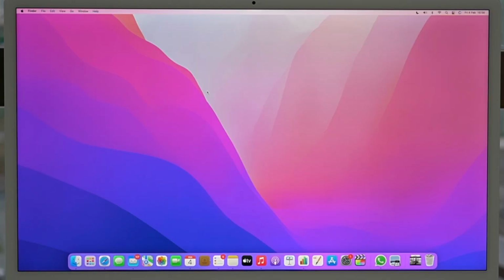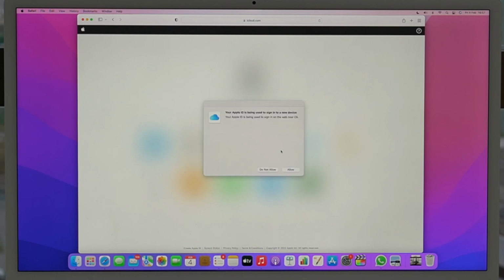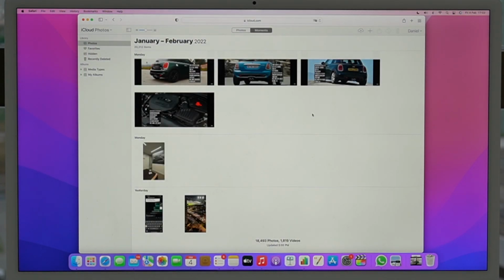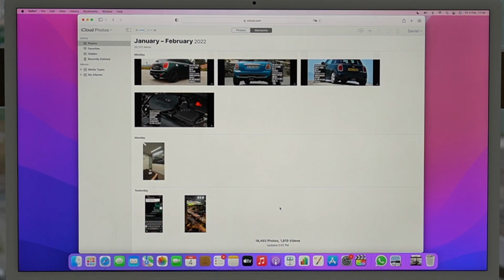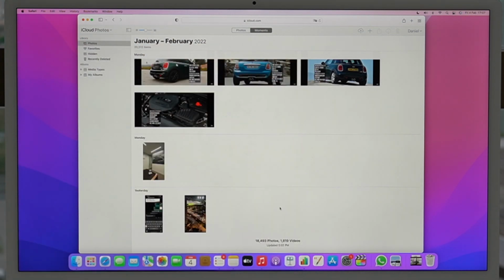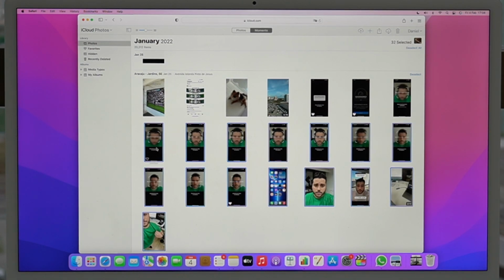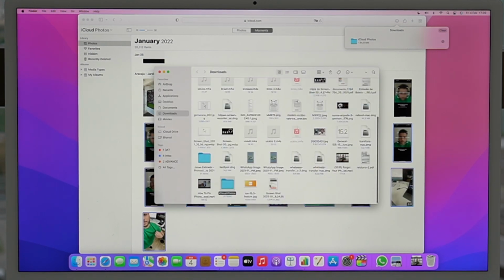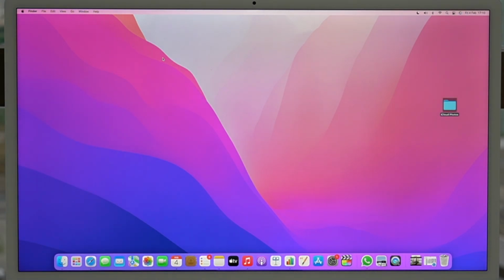(2022) How To Transfer iCloud Photos/Videos to ANY Computer!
Easily Transfer iCloud Photos and Videos to Your Computer with EaseUS MobiMover

In this video I teach you how to transfer your photos and videos that are in iCloud to your computer! This process is easy, free and works with any computer, both Mac and Windows PC! Hope U Enjoy!